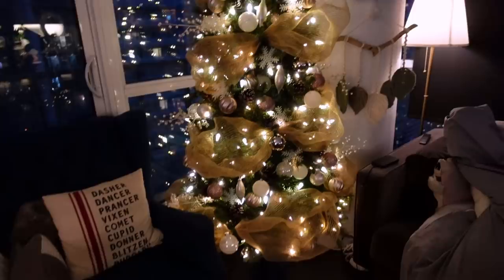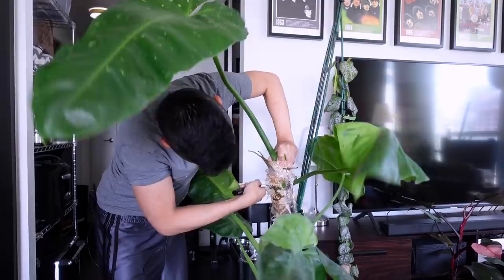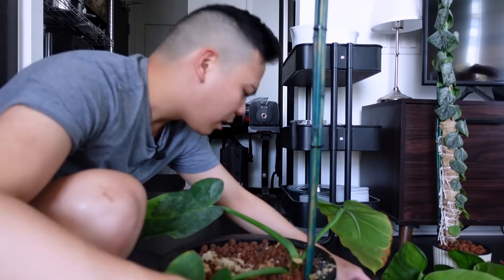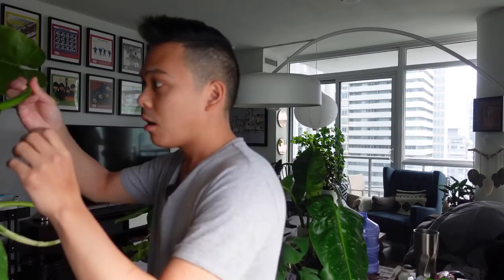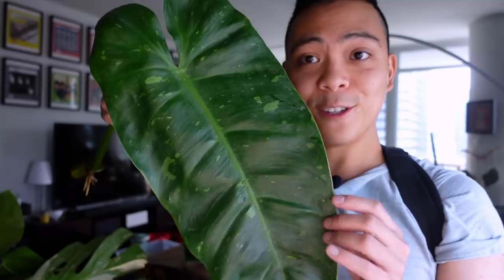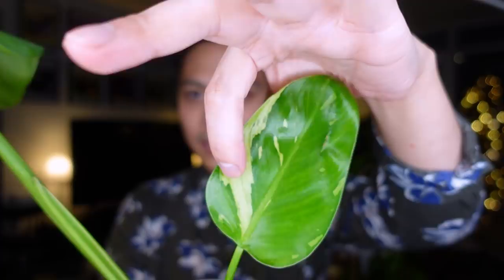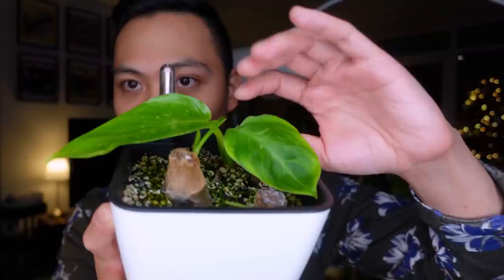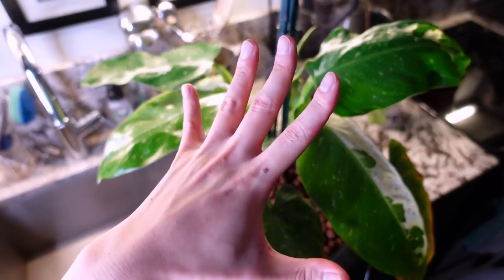Propagating My Philodendron Jose Buono 😱 - 3 MONTH UPDATE | Propagate With Me 💚 Plant Growth Update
Omg send HELP 🤣🤣🤣

10.5 Inch T4U Rectangular Self Watering Planter

17 Inch Rectangular Self Watering Planter

MONSTERA DELICIOSA
PHILODENDRON PASTAZANUM
PHILODENDRON MCDOWELL
PHILODENDRON BRANDTIANUM
ANTHURIUM METALLICUM
SYNGONIUM WENDLANDII
PHILODENDRON MELANOCHRYSUM
ALOCASIA SILVER DRAGON
MONSTERA SILTEPECANA
AMYDRIUM MEDIUM GREEN
ANTHURIUM WAROCQUEANUM
QUEEN ANTHURIUM
PHILODENDRON GLORIOSUM
ANTHURIUM CRYSTAL HOPE
ANTHURIUM CRYSTALLINUM
SYNGONIUM CHIAPENSE
PHILODENDRON JOSE BUONO
PHILODENDRON IMBE VARIEGATA
MONSTERA ALBO VARIEGATA
VARIEGATED MONSTERA
MONSTERA ALBO BORSIGIANA
ANTHURIUM MOODEANUM
PHILODENDRON PLOWMANII
MONSTERA STANDLEYANA
PHILODENDRON PINK PRINCESS
EPIPREMNUM PINNATUM SKELETON KEY
SYNGONIUM PODOPHYLLUM ALBO VARIEGATUM
PHILODENDRON 69686
PHILODENDRON FLORIDA
HOYA ILAGIORUM
HOYA ALBIFLORA
HOYA RUBIDA
HOYA HANHIAE PINK
HOYA HANHIAE YELLOW
HOYA ARCHBOLDIANA PINK
ANTHURIUM VEITCHII
KING ANTHURIUM
ANTHURIUM WATERBURYANUM
PHALAENOPSIS KING CAR DALMATIAN
PHALAENOPSIS GW GREENWORLD SNAKESKIN
PHALAENOPSIS MITUO DIAMOND PANDA
ANTHURIUM REGALE
ANTHURIUM DECIPIENS
ANTHURIUM SALGARENSE
platycerium bifurcatum STAGHORN FERN
PHILODENDRON SNOWDRIFT
EPIPREMNUM PINNATUM CEBU BLUE
HOYA GLABRA SCHLECHTER
hoya kerrii albomarginata
ZZ RAVEN
HOYA FINLAYSONII
HOYA FORBESII
ANTHURIUM ESMERALDENSE
hoya macgillivrayi
HOYA CV PATCHARAWALAI 023
ANTHURIUM PENDULIFOLIUM
PHILODENDRON CREAM SPLASH
SYNGONIUM FRECKLES
SYNGONIUM THREE KINGS
SYNGONIUM MAGIC MARBLE
Hoya Serpens
Hoya Chinghungensis
Hoya Erythrina ‘Bajo’
Hoya Peninsularis
Hoya UT-163
HOYA Finlaysonii cv. Chicken Farm
Hoya Lacunosa Super Silver
Hoya UT-168 (Ruthiae)
Hoya Hainanensis sp. Danang
HOYA POLYNEURA
PHILODENDRON GOLD VIOLIN
PHILODENDRON LUXURIANS
PHILODENDRON EL CHOCO RED
PHILODENDRON VERRUCOSUM
PHILODENDRON SPLENDID
BEGONIA SOPHIA AKA SOPHIE CECILE
BEGONIA MACULATA WIGHTII
CEROPEGIA WOODII VARIEGATA (STRING OF HEARTS)
ALOCASIA GOLDEN BONE
PHILODENDRON PARAISO VERDE
PHILODENDRON PEDATUM
PHILODENDRON FLORIDA GHOST
ALOCASIA BAGINDA DRAGON SCALE
AMYDRIUM ZIPPLIANUM
AMYDRIUM MEDIUM GREEN
AMYDRIUM MEDIUM SILVER
ANTHURIUM FURCATUM
SYNGONIUM CHIAPENSE
PHILODENDRON BRANDTIANUM
LEPTOTES POHLITINOCOI
PHILODENDRON GLORIOUS
PHILODENDRON SUBHASTATUM
PHILODENDRON MICANS
SCINDAPSUS TREUBII MOONLIGHT
SCINDAPSUS PICTUS SILVER SPLASH
EPIPREMNUM PINNATUM ALBO VARIEGATA
MONSTERA PINNATIPARTITA
ANTHURIUM RADICANS X DRESSLERI
PHILODENDRON BURLE MARX FANTASY
PHILODENDRON 69686
PHILODENDRON GIGANTEUM VARIEGATED
PHILODENDRON STRAWBERRY SHAKE
ANTHURIUM MAGNIFICUM X REGALE
HOYA THOMSONII WHITE
HOYA PHYLLURA
HOYA AUSTRALIS LISA
HOYA CUTIS-PORCELANA
HOYA OBSCURA
PHILODENDRON BILLIETIAE
ANTHURIUM FURCATUM
HOYA MATHILDE
RHAPHIDOPHORA TETRASPERMA
RHAPHIDOPHORA PERTUSA
SYNGONIUM T24
SYNGONIUM MOTTLED
SYNGONIUM MOJITO
ANTHURIUM METALLICUM
ALOCASIA Reginula BLACK VELVET
Epidendrum Comet Valley X Rose Valley
PHILODENDRON CREAM SPLASH
HOYA CV KAIMUKI
HOYA ARIADNA

RARE PLANT UNBOXING
REPOT WITH ME
PROPAGATE WITH ME
PLANT HAUL
LECA
LECHUZA PON
SEMI HYDRO
HYDROPONICS

Camera: Sony Cybershot ZV-1
Microphone: BOYA 2.4G Wireless Lavalier Microphone
Editing Program: FilmoraPro
Creative Content: Canva